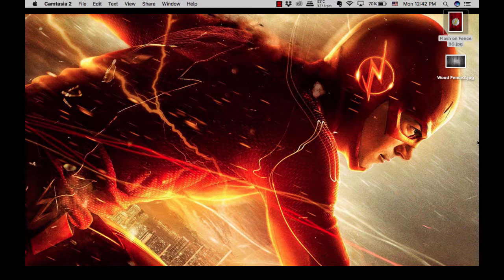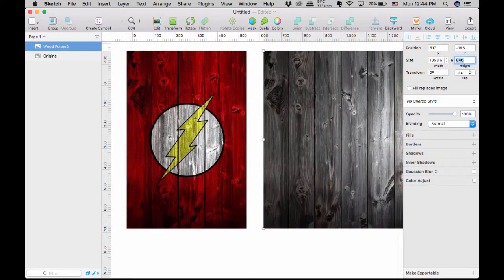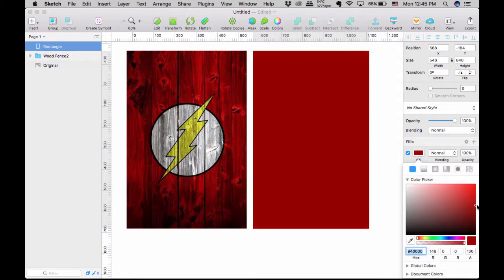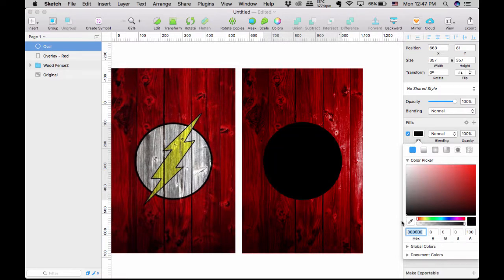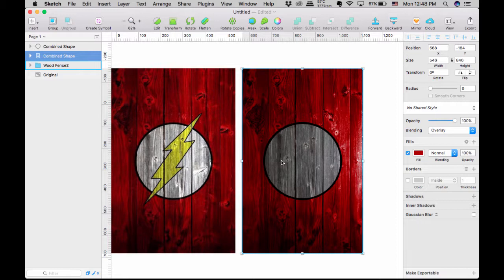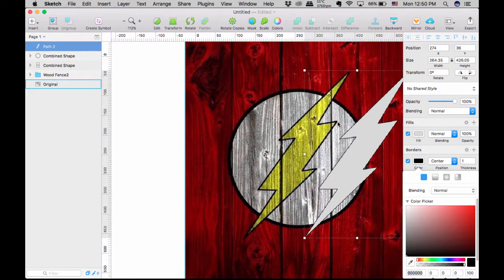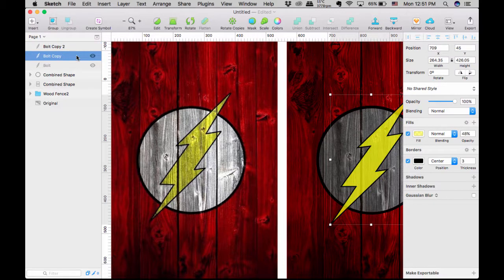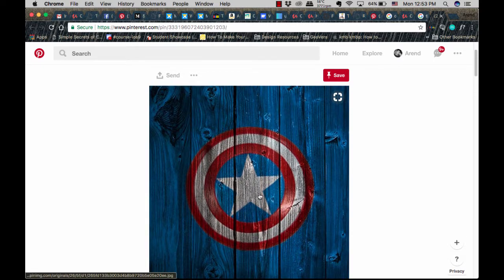The Flash - Create this design in Sketch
Interested in Learning Sketch? Use the links below to check out my courses on Udemy.

- Hands on Sketch 3 Training - Learn Mobile App Design